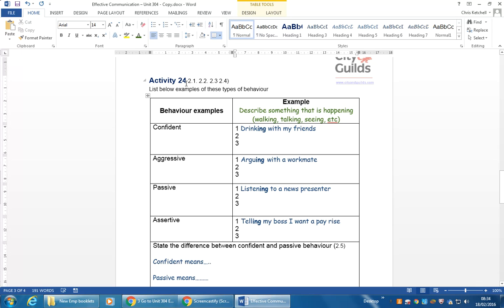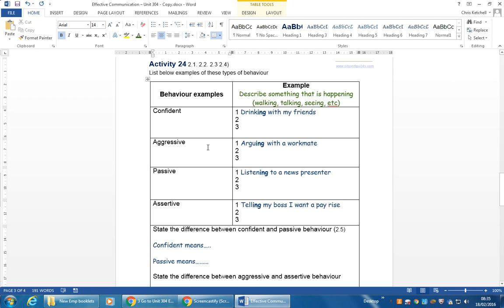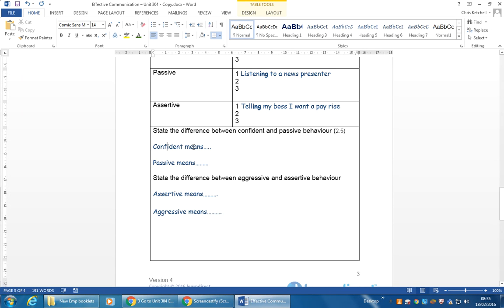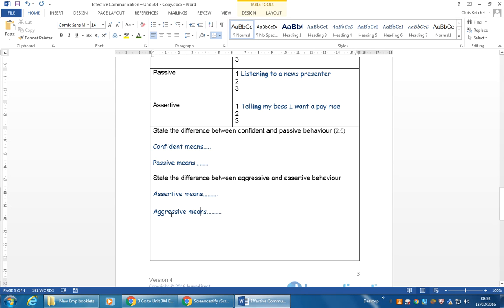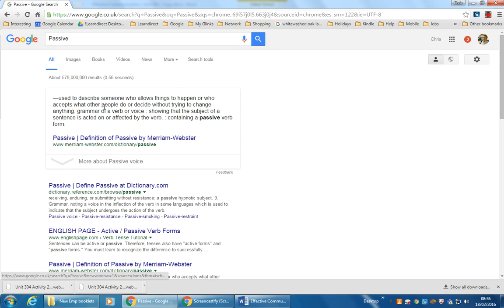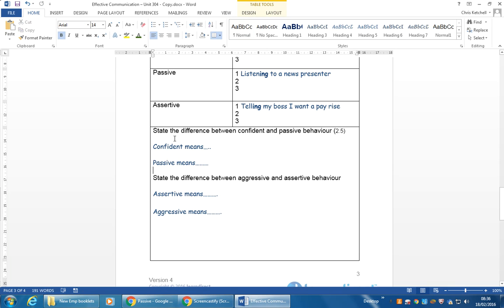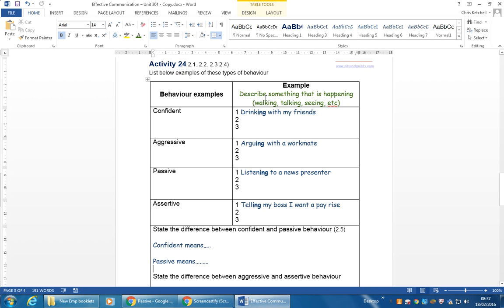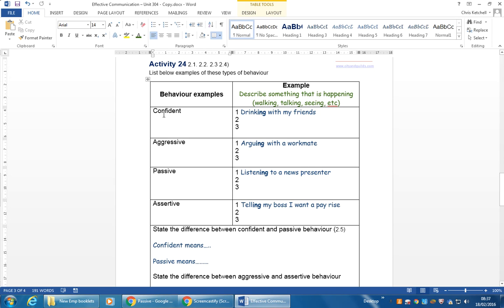Unit 304 Activity 24 NEW